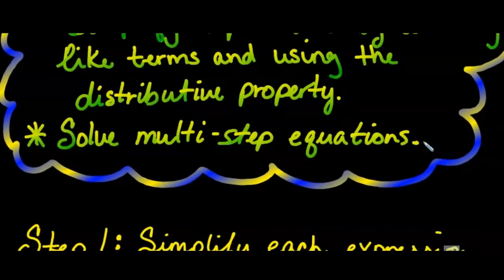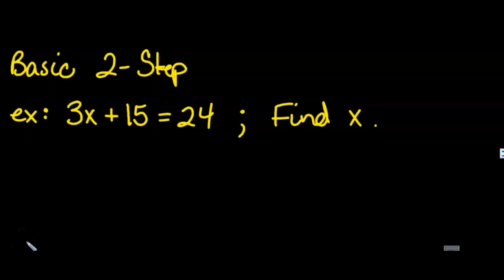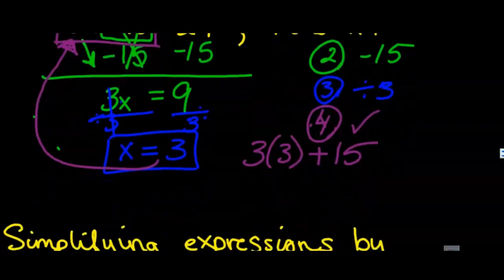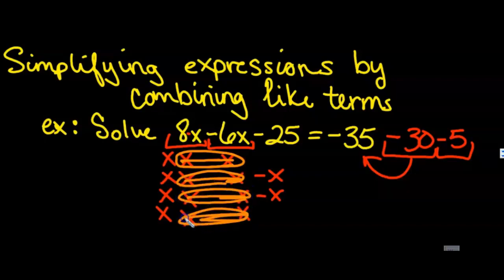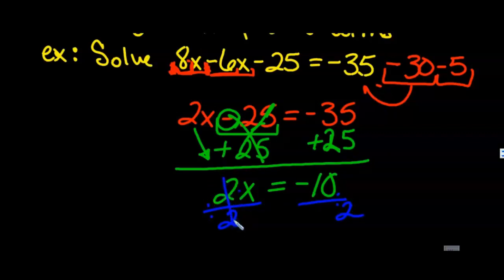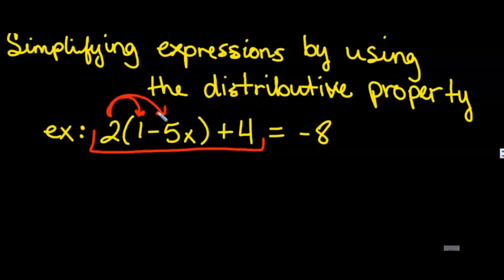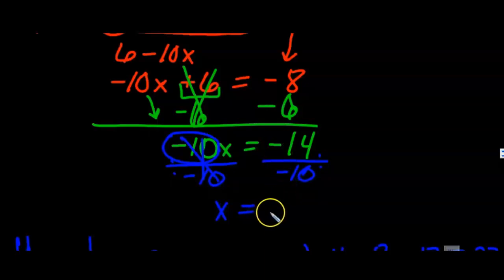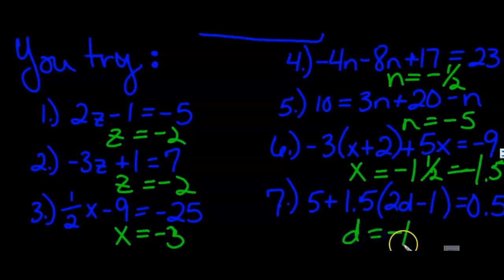Solving Multi-Step Equations-Ch 1